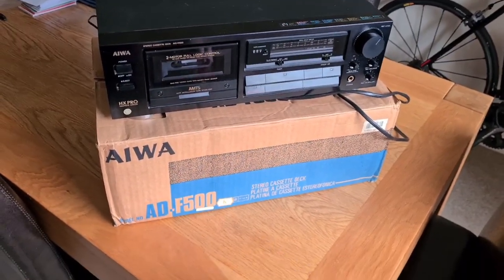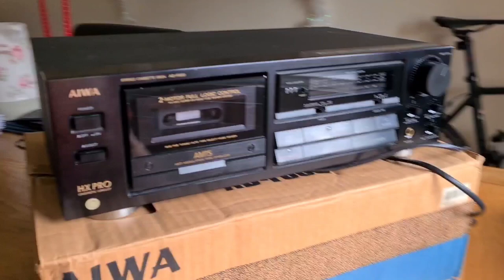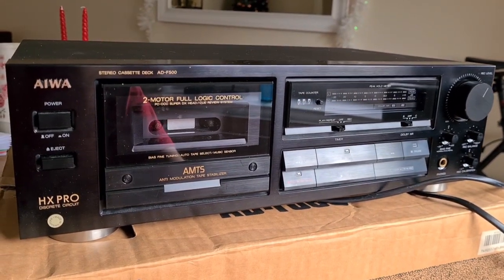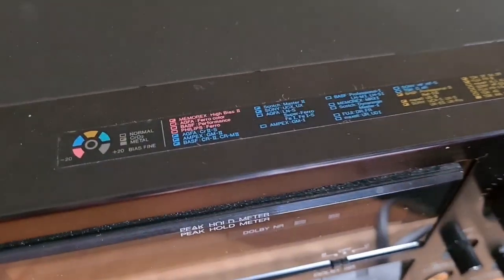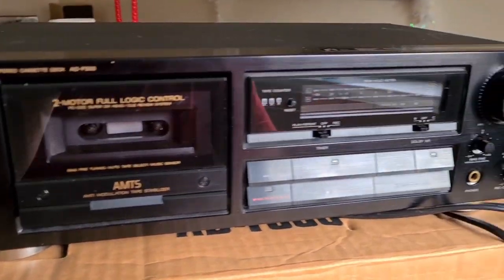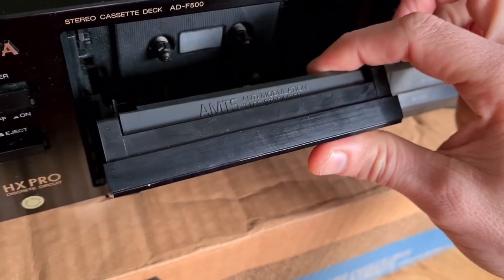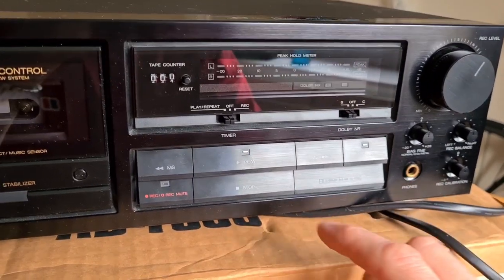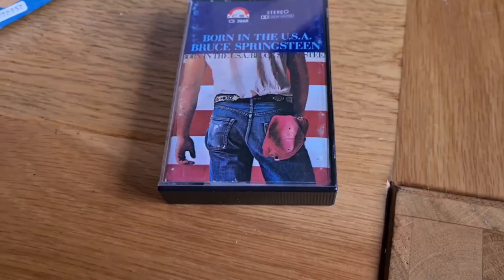Aiwa AD-F500 Early 90s Cassette Deck - Transport Repair, Soldering, Belts & Calibration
Another poorly cassette deck in for repair. Today I'm spending most of my time fixing someone else's half hearted efforts. lots of repairs and a good full service.